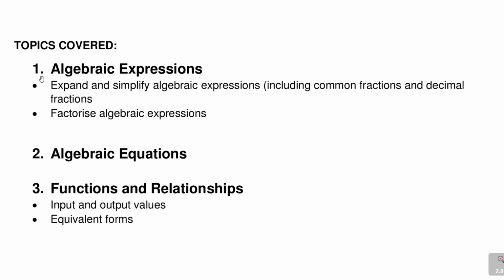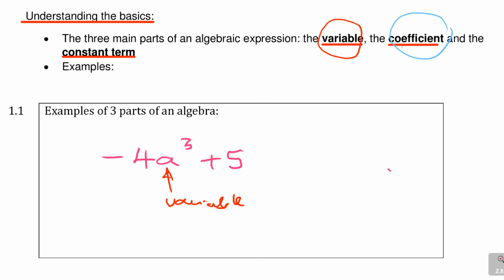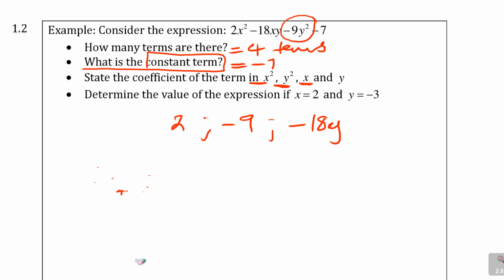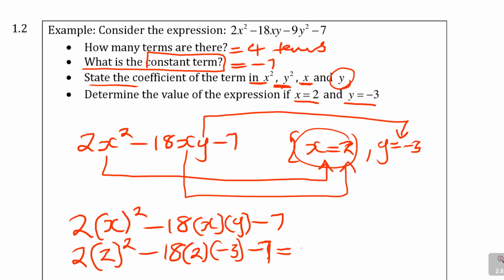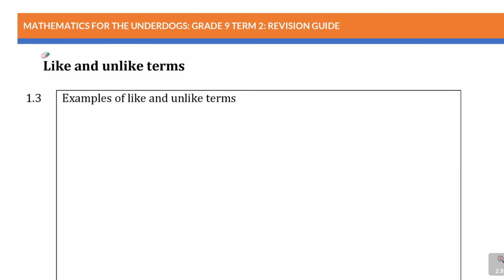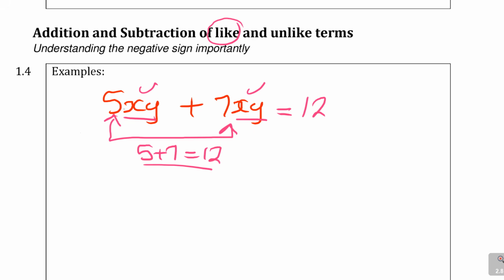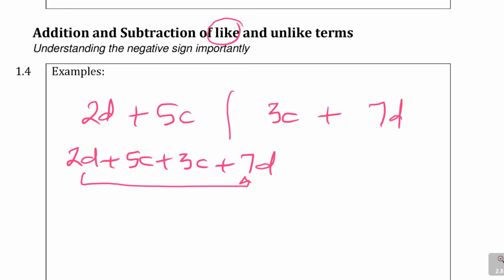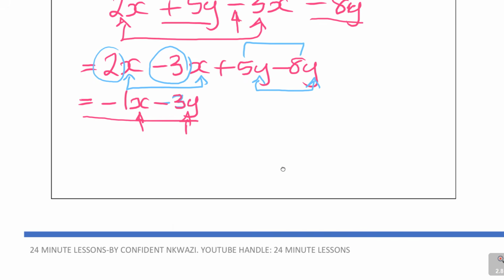Algebraic Expressions-Grade 9 Term 2 Lesson 1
Algebraic expressions